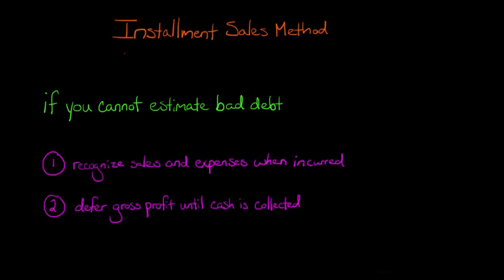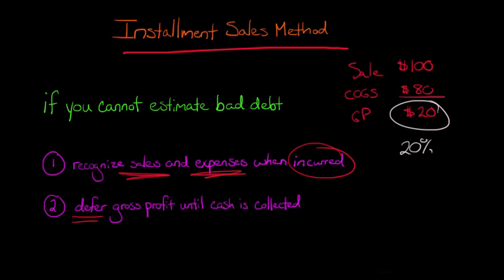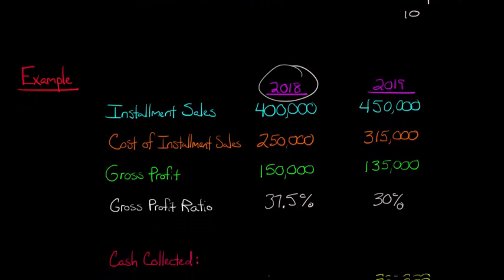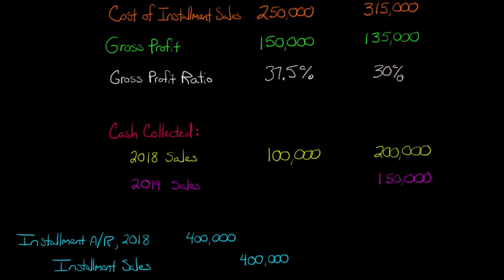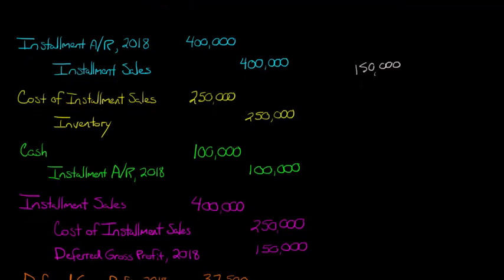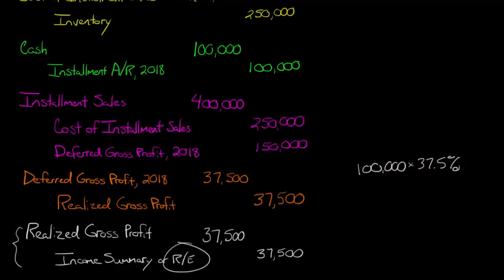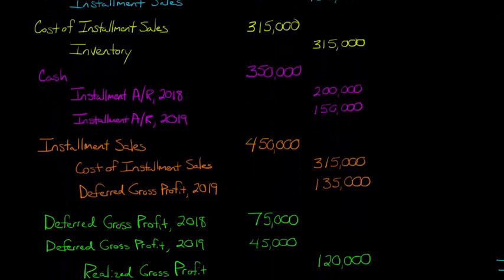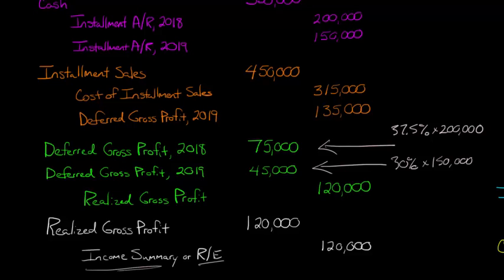Installment Sales Method in Accounting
This video discusses the installment sales method in accounting.  A comprehensive example is provided to illustrate the journal entries that are required to use the installment sales method and defer gross profit until cash is collected.
ACCESS INDEX OF VIDEOS
CONNECT WITH EDSPIRA
CONNECT WITH MICHAEL
ABOUT EDSPIRA AND ITS CREATOR